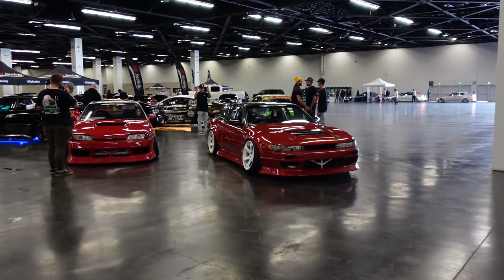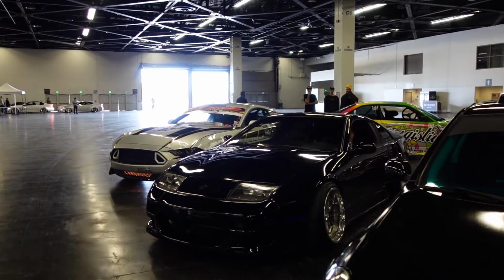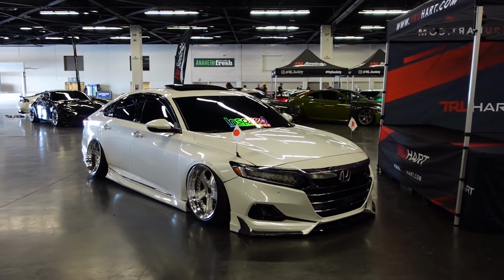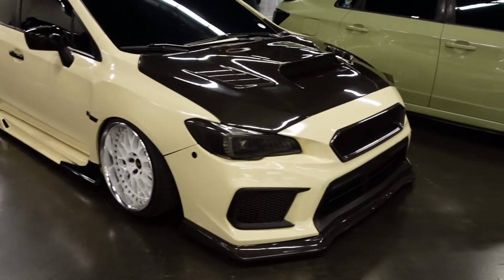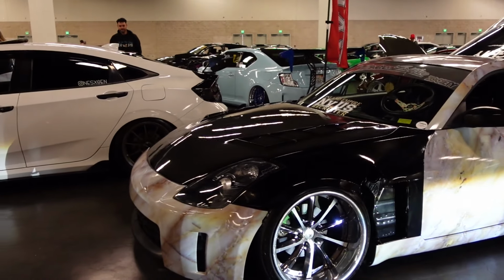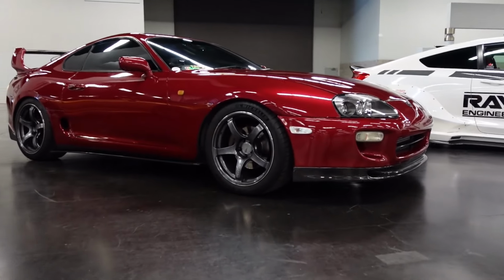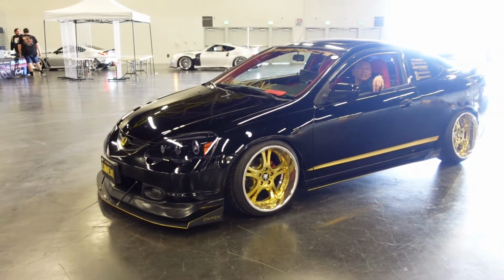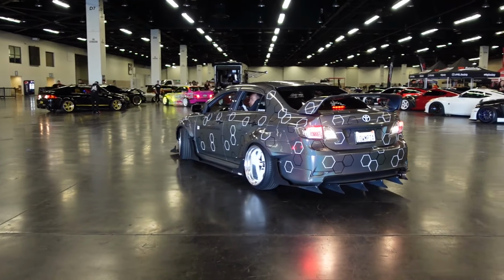TUNER REVO SOCAL CAR SHOW DAY 1 SETUP // HHWHH COLLECTIBLE BOOTH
Wasup guys its PK,
Today we are in Anaheim Convention center as we come to Day 1 of 2 of Tuner Revo. Day 1 is setup day getting show cars to roll in and booth setup in place. We find multiple clean builds with race cars, stance builds, hard parkers, and full on drift cars.

I hope you guys enjoyed this video as much as I enjoyed creating it for you!!!

Xgenz Hoodies / Shirts in stock
TypeR Hoodies / Shirts in stock
FK8 IT Hoodies / Shirts in stock
Canvas Prints in stock!